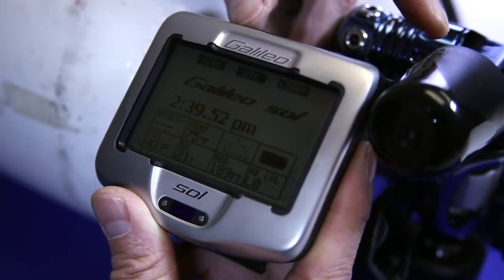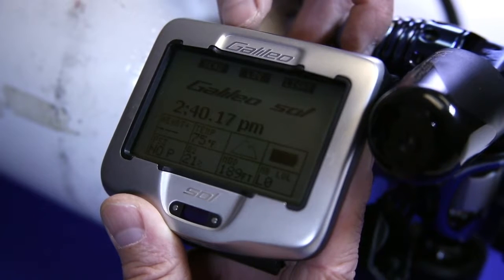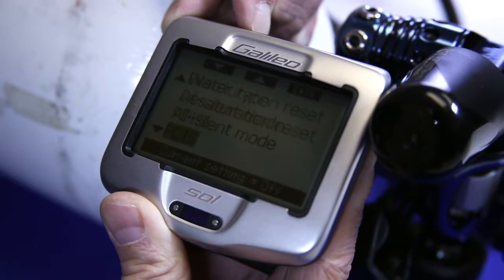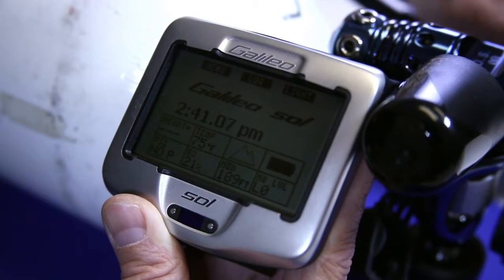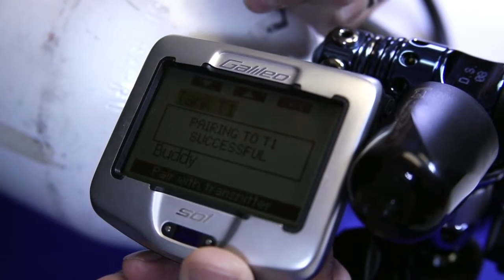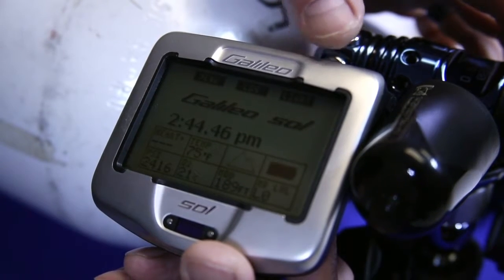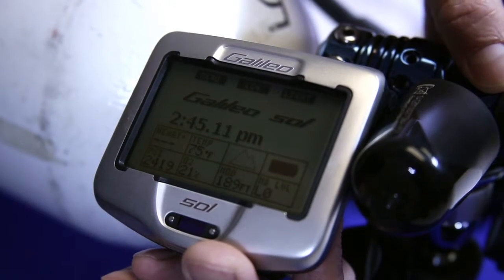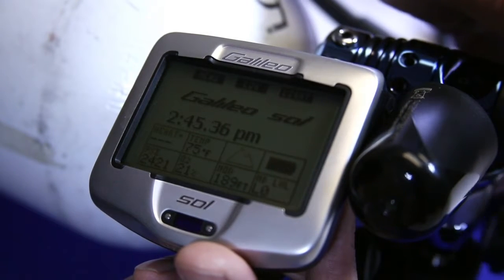Scubapro Galileo Luna Wrist Dive Computer with Transmitter - LeisurePro